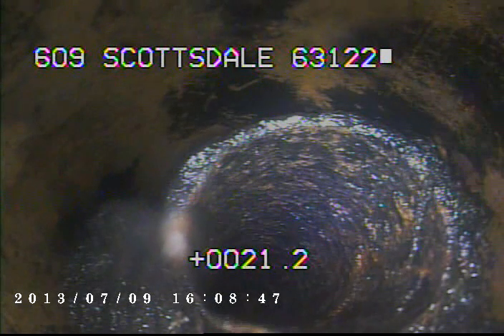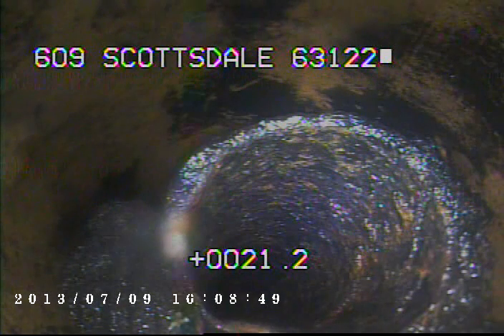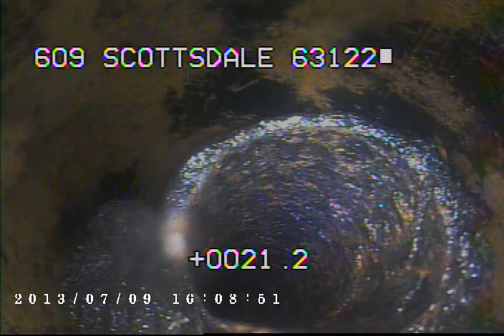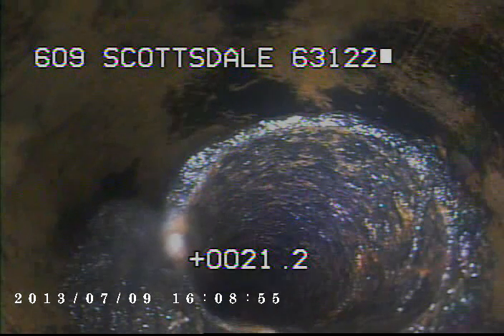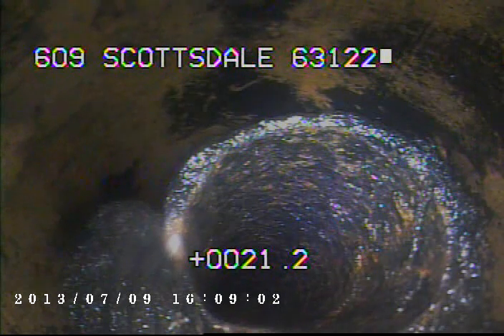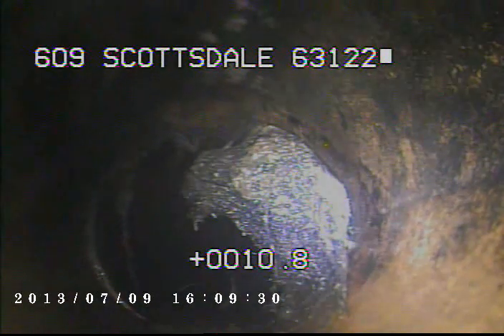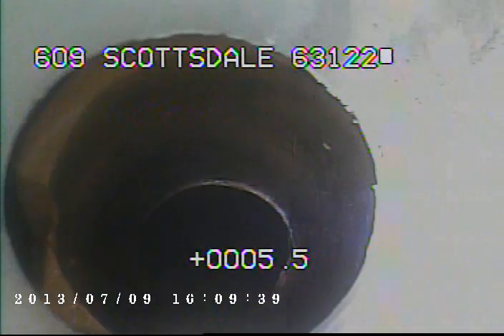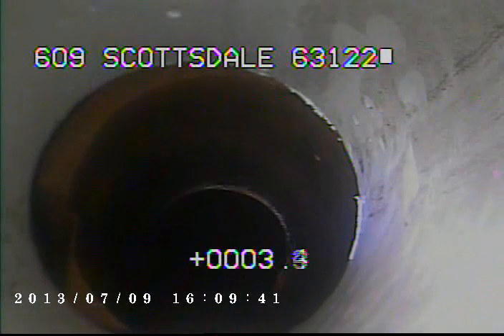609 Scottsdale 63122